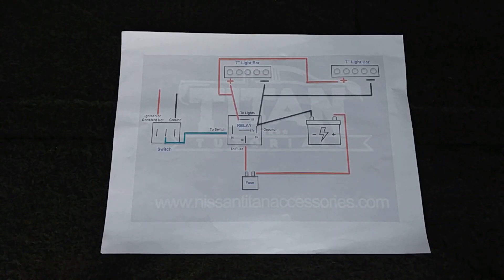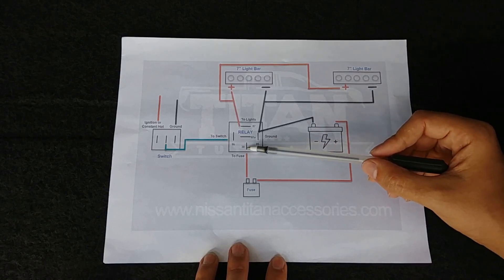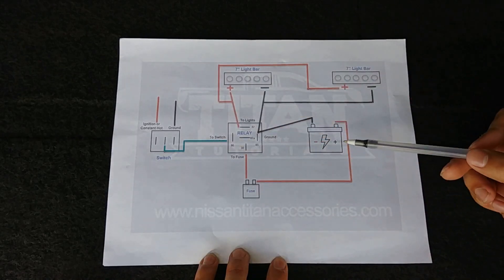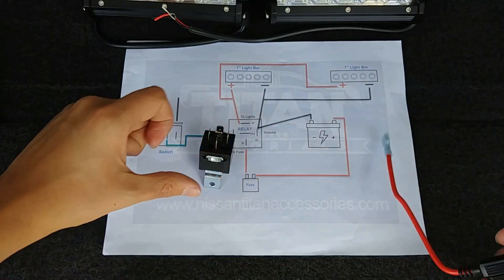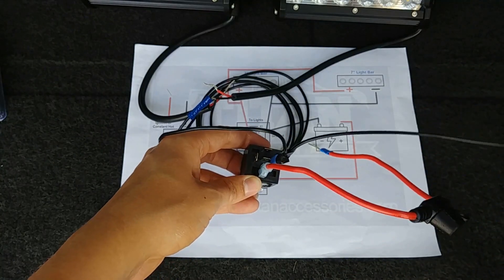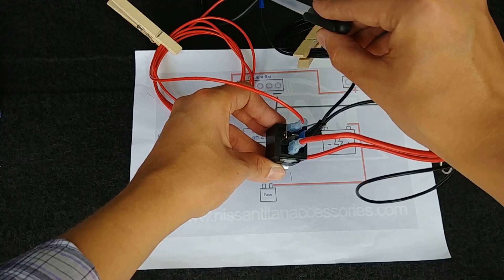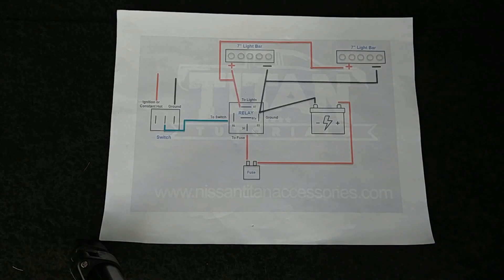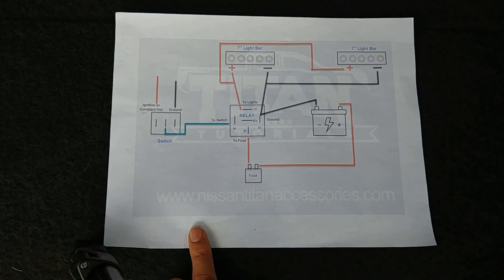How to Make Your Own LED Light Bar Wiring Harness - DIY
DIY Light Bar Wiring Harness

In this Titan Tutorials video we're going to show you how to build your own wiring harness for your LED lightbars. In this application we'll be building for two 7inch light bars. You can use the same process and procedure for cube lights or pod lights.

To build it you will need one relay, an inline fuse, a switch, and the appropriate gauge wire for your accessories.

Everything you need:

SOLCO 7 Inch 36W LED Light Bar

IRWIN VISE-GRIP Multi-Tool Wire Stripper/Crimper/Cutter

3 Pin toggle Switch

14 Gauge Red & Black Wire

14 Gauge Green Wire

Female Nylon Disconnect Spade Terminal, 16-14 Gauge

Terminal Ring Connector 16/14 Gauge

Gardner Bender Butt Splice Terminal 16-14 Gauge

12v 30A Relay

Nilight Inline Fuse Holder